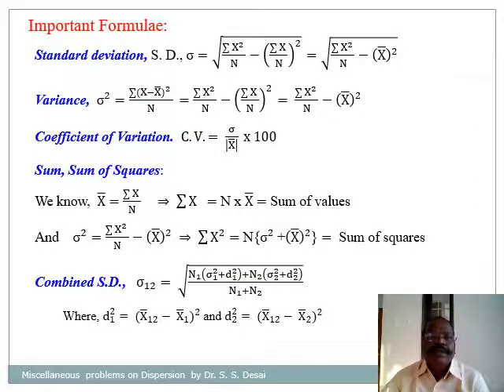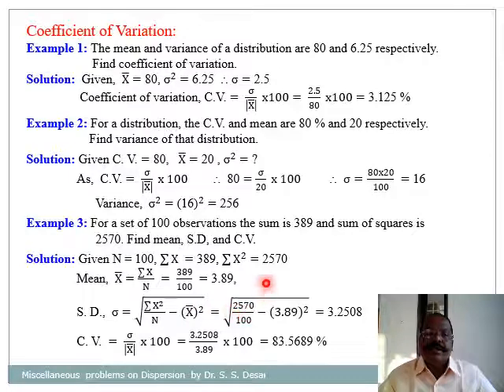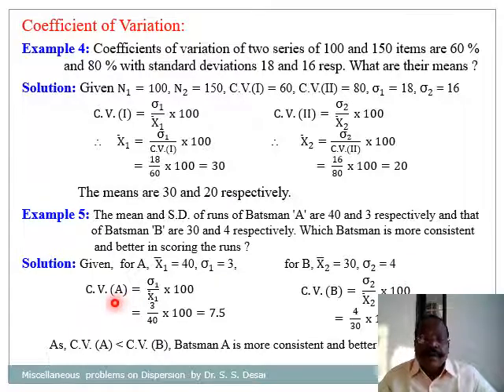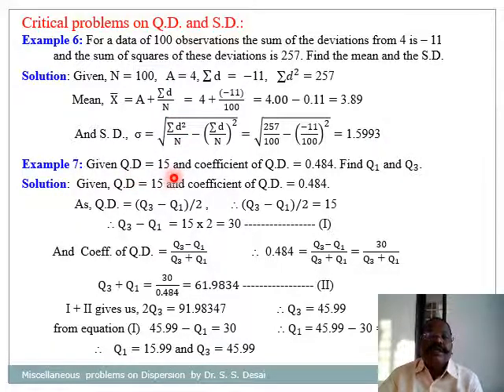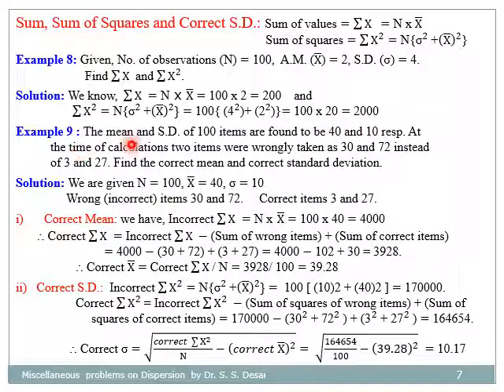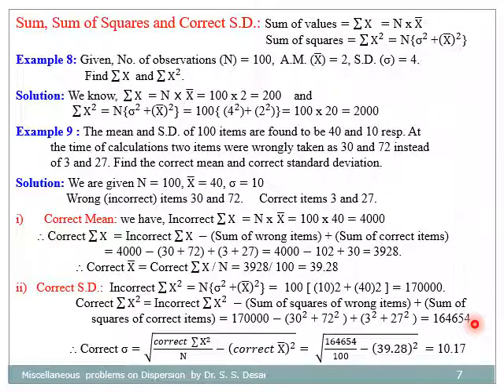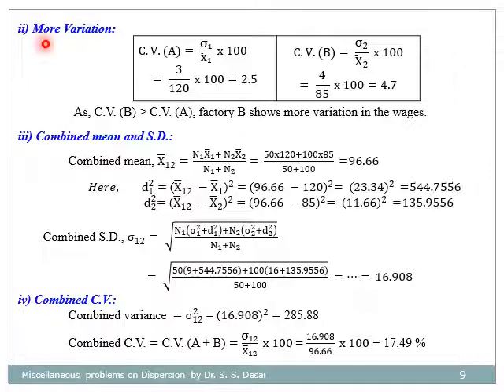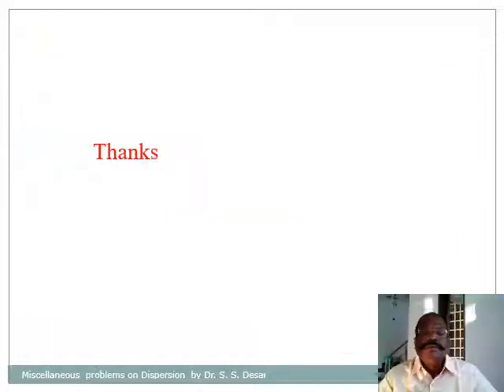Dr Shivaji S Desai's Lecture on Dispersion Part IV for B Com II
B.Com. II, Statistics Lecture on Dispersion by Dr. S. S. Desai